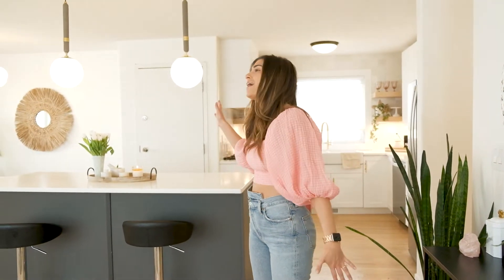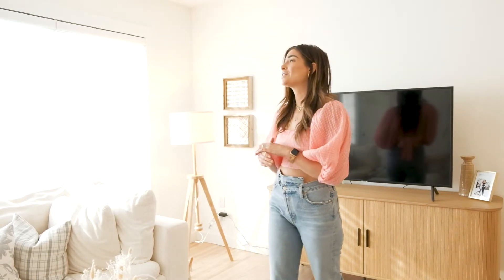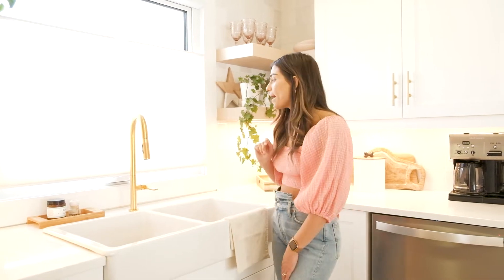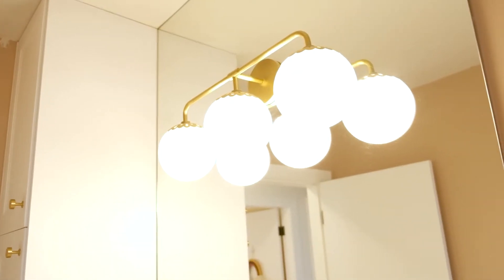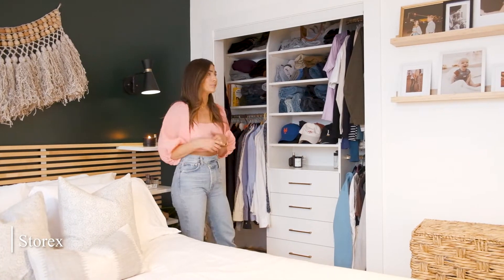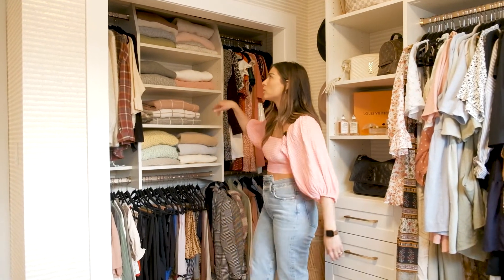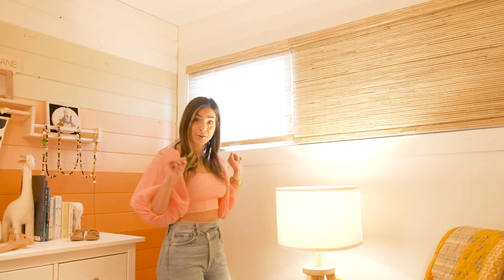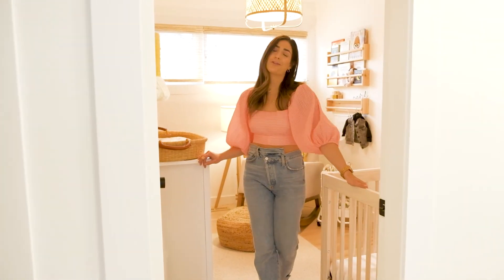OVERHOLL Home Tour!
Here is a full in depth tour of our home renovation! I have tried my best to provide all the links to the trades and most asked about items!
Read more about the renovation at teachmestyle.com